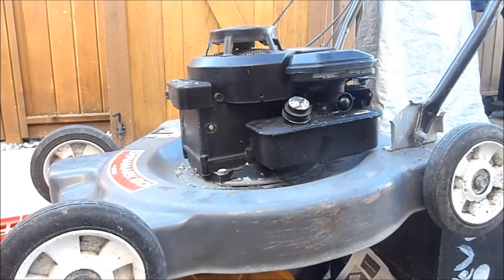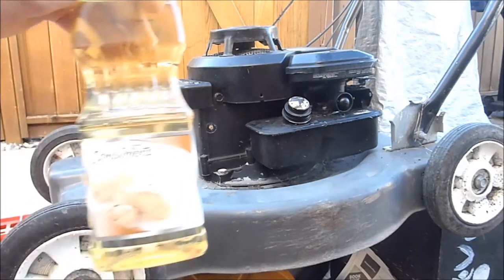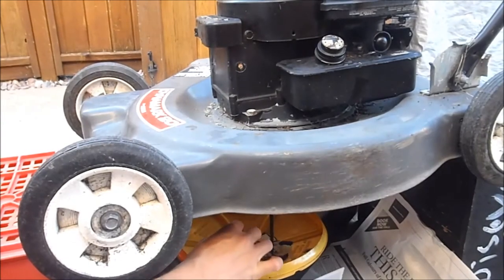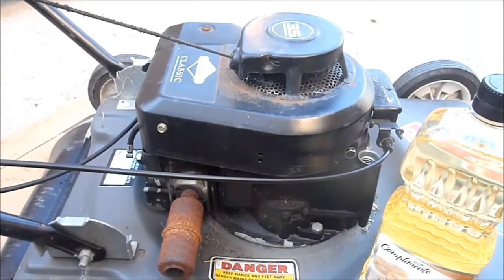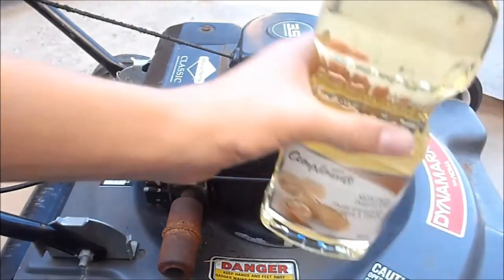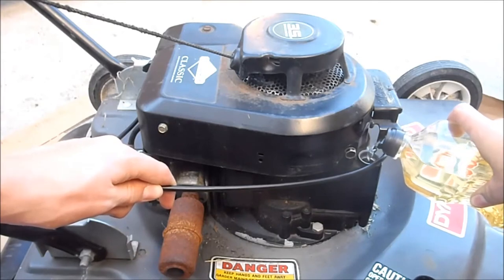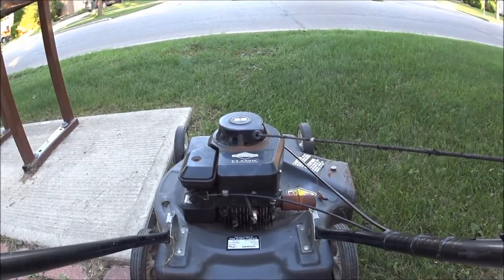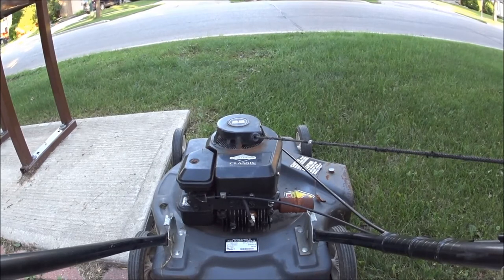Peanut Oil in a Lawn Mower?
I do an oil change on my lawn mower but put a plant based oil in the engine instead of engine oil. Let me know what you think will happen upon it running, in the comments below.